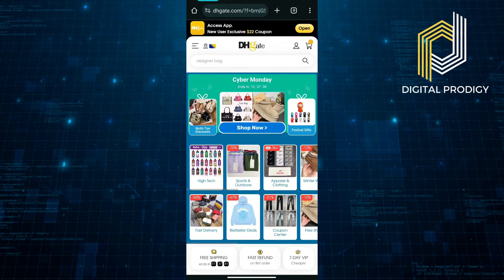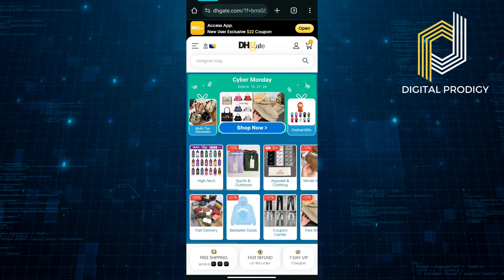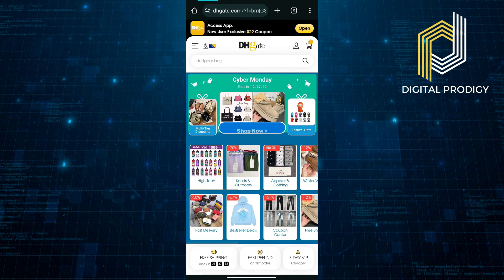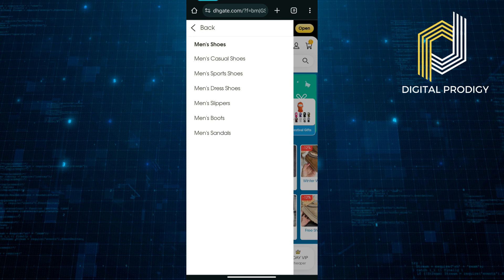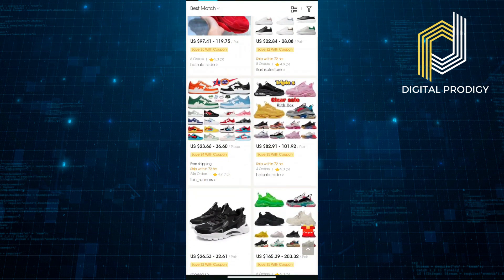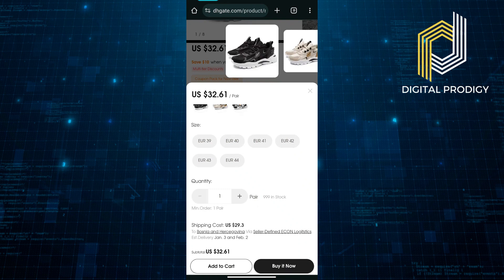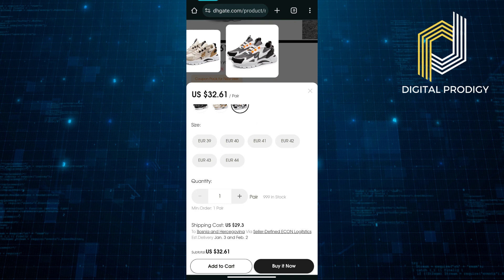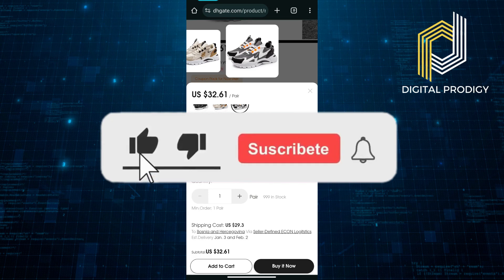How To Buy Sneakers From DHgate | DHgate Tutorial